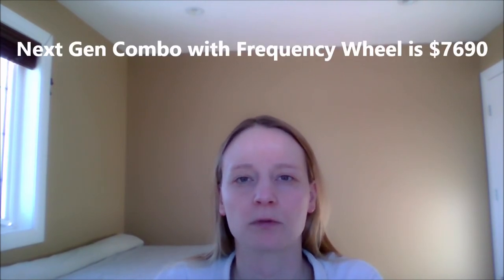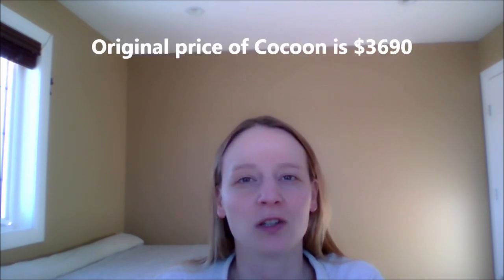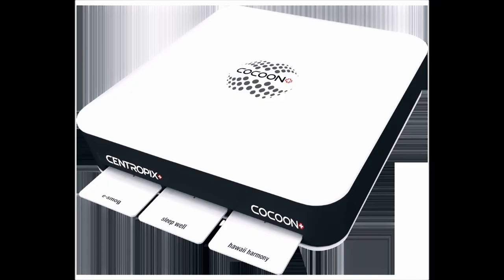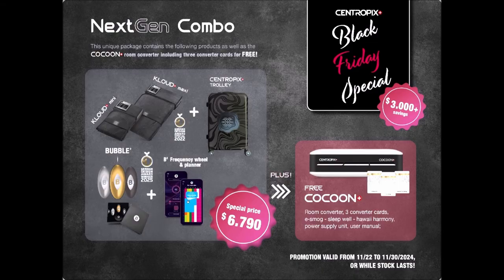Buy this package, get COCOON for free ($3690 value)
*Promo valid until Nov 21, 2024 or until supply last

Question?

Wealth & Bliss Is Our Default State

Margarita, B.Sc.Biol
We are meant to live in bliss and opulence

COCOON
Protect Your Wellness.
Protect Your Body.
Protect Your Family.

Protect Your Home with the COCOON
Replicate Natural Frequencies of the Earth With the CENTROPIX COCOON & Bring Vitality and Life Into Your Home

The COCOON is an at-home technology that neutralizes the negative frequencies of e-smog fields caused by man-made EMFs. We create a cocoon around your home and provide your body with the necessary resilience (resistance) to achieve vitality. And it all happens because the COCOON sends out:

- The geomagnetic frequency of 7.83 Hz (forest atmosphere)
- Non-thermal e-smog neutralizing frequencies
- And, depending on the inserted frequency card, emits corresponding natural frequencies with a diameter of 25 meters

How does COCOON work?

The COCOON technology mirrors the Earth’s 8 Hz magnetic field and transmits it throughout your home. Our breakthrough COCOON technology brings the natural life force frequency to you and your family.

The same frequency that life was born from billions of years ago.
The same frequency that provides nourishment and life to all living things today.

The same frequency that if it were to cease to exist – would end life on Earth.
To neutralize interfering frequencies, the COCOON converter cards contain 24-carat gold mixed with special minerals in order to store the respective frequencies

COCOON Benefits

Improved Mental Clarity
Unlimited Vitality & Quality of Life
Better Daily Performance & Teamwork